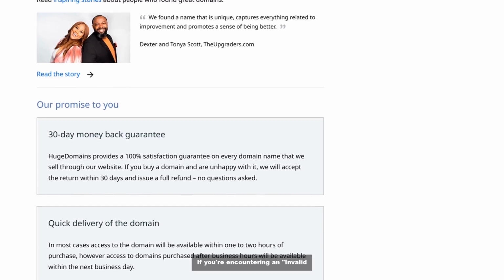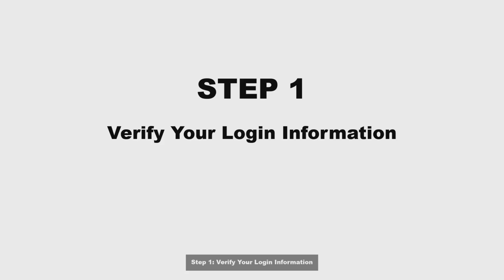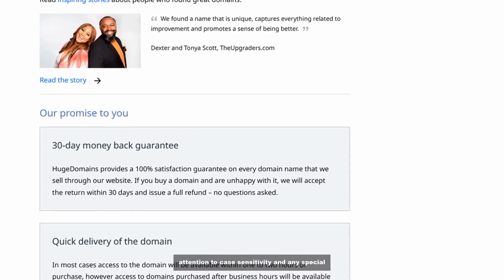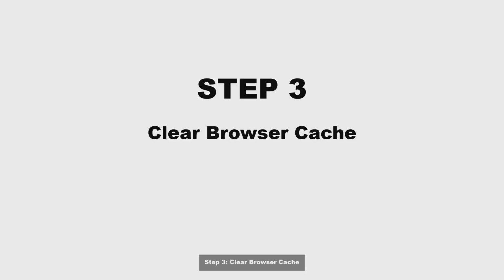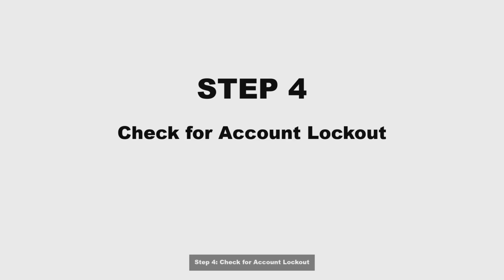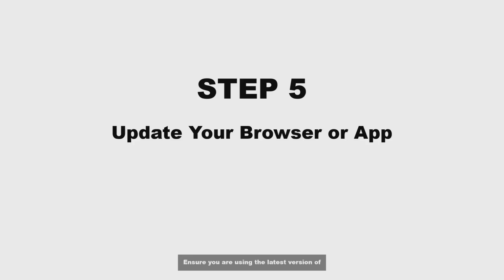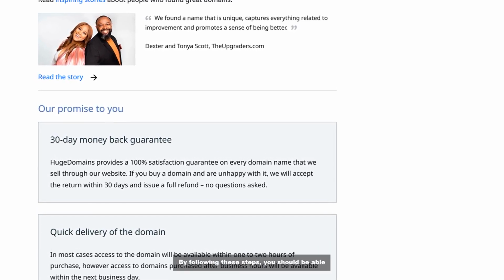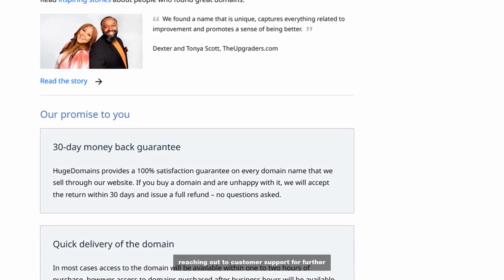How To Fix Invalid Credentials On Relay Financial 2026 (QUICK FIX)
In this video, we will show you how to fix invalid credentials on Relay Financial 2026 quickly and easily. If you're experiencing login issues or error messages, this guide will help you troubleshoot and resolve the problem.